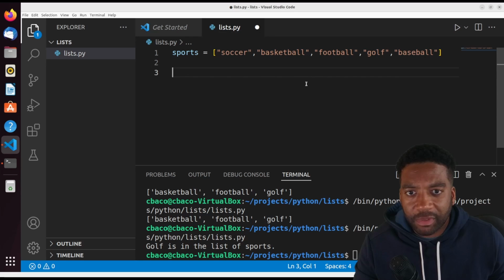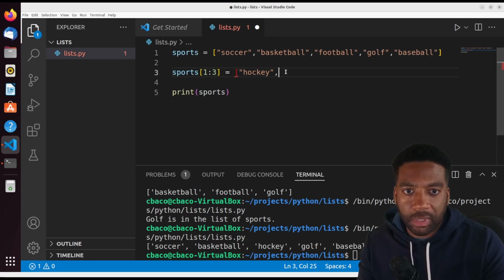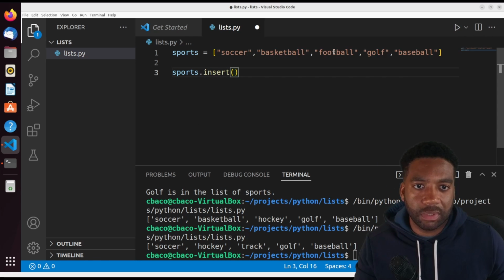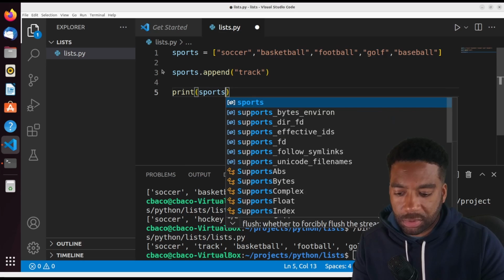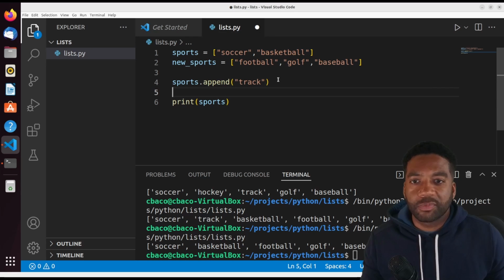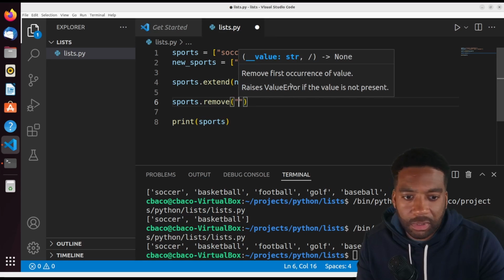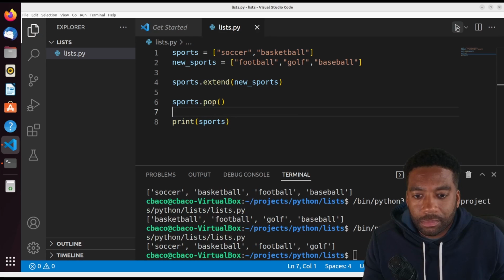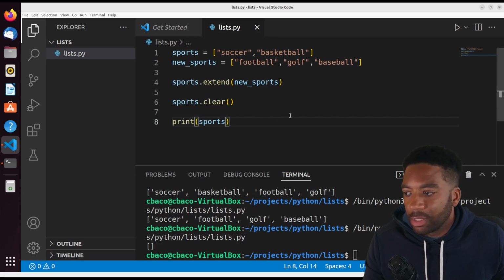Python for Beginners: How to Change, Add, and Remove List Items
Learn how to Change, Add, and Remove items from a python list.